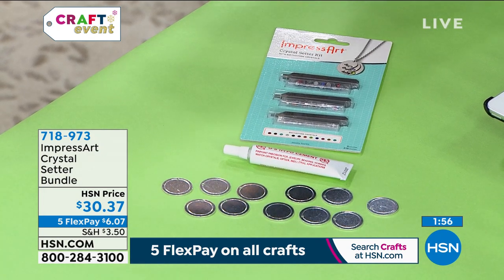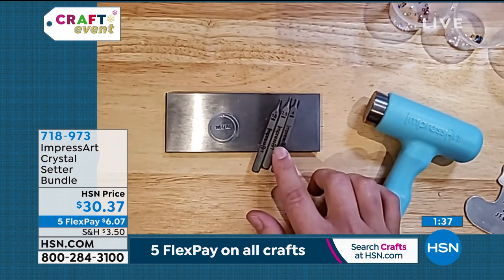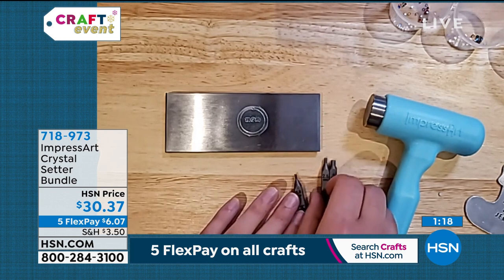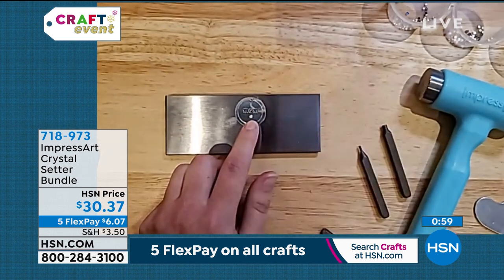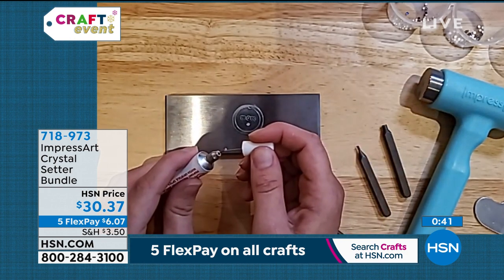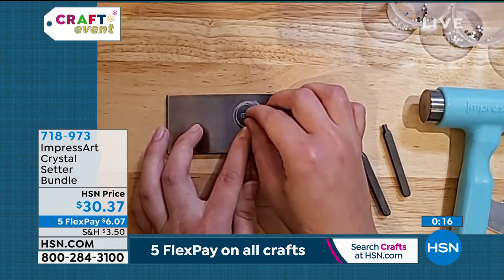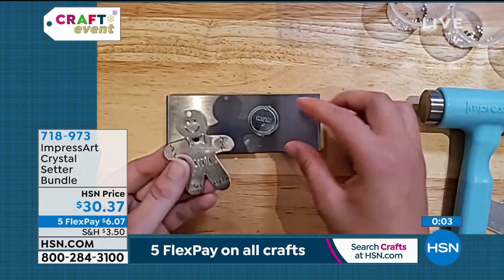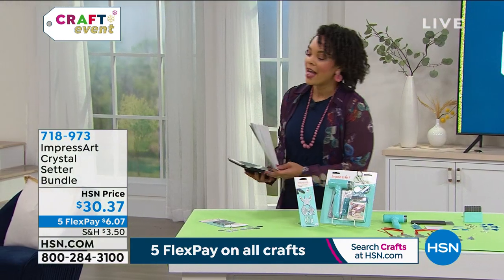ImpressArt Crystal Setter Bundle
This bundle makes it easy to add a spark of color to your handstamped pieces with birthstonecolored crystals. Stamp a round indentation in the blank and secure the crystals using the GS Hypo jewelry glue.  Aluminum blanks help you perfect your stamping skills or let you create a finished piece.

    3 Crystal Punches in the following sizes 1.8mm, 2.5mm and 4mm
    216 Birthstone Crystals 72 of each size (6 each of 12 colors)
    G.S. Hypo Jewelry Glue
    5 Aluminum blanks